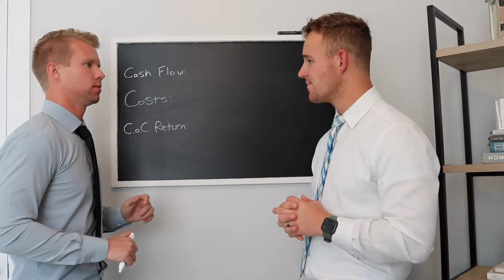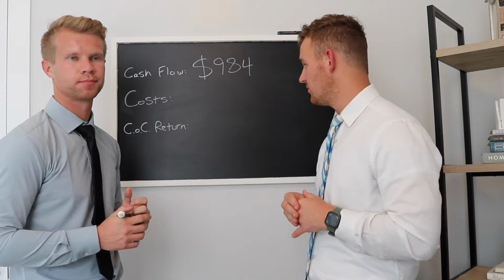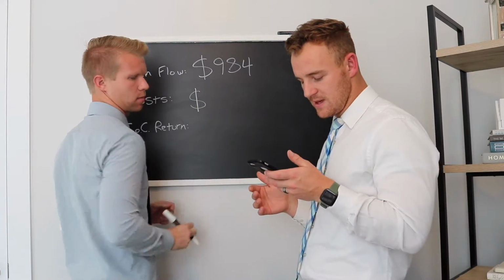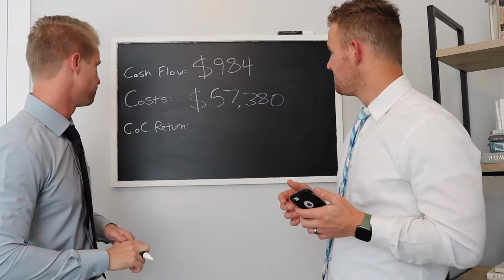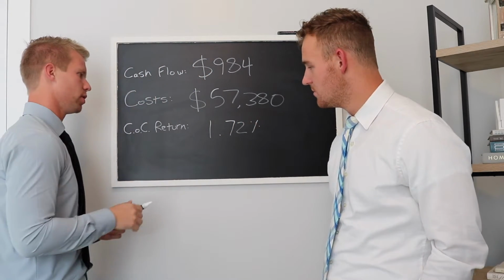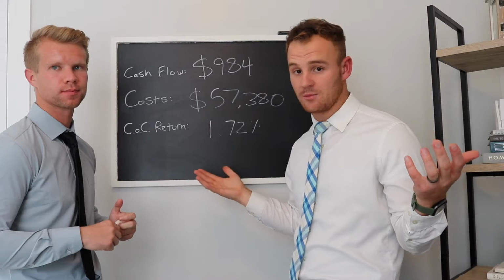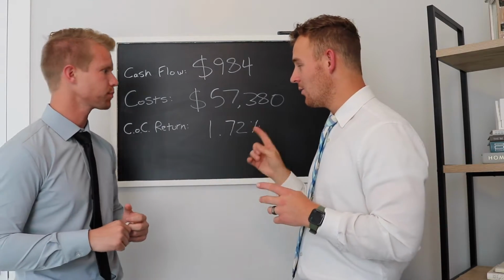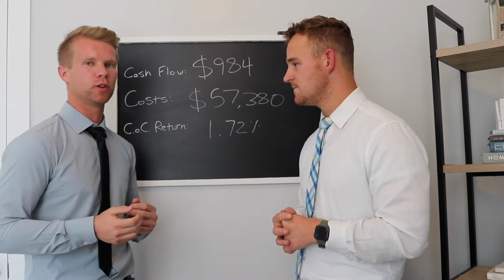Analyzing Real Estate Deals - Part 2 of 5: Cash on Cash Return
Analyzing Real Estate Deals - Part 2 of 5: Cash on Cash Return. Cash on cash is a good indicator when you are looking at properties to invest in. It tells you the return you will get based on the money you have put into the investment. Learn more about how to calculate it and what it means.

You should consult with a qualified financial advisor, tax advisor, and/or legal counsel, before implementing any of this information. Past performance is no guarantee of future results. There is no guarantee investment strategies will be successful.

Vitality Capital Management, LLC is registered as an investment adviser in the state of Utah and is licensed to do business in any state where registered or otherwise exempt from registration.